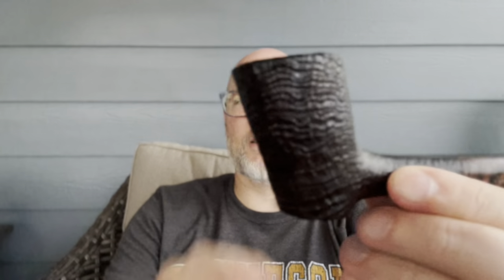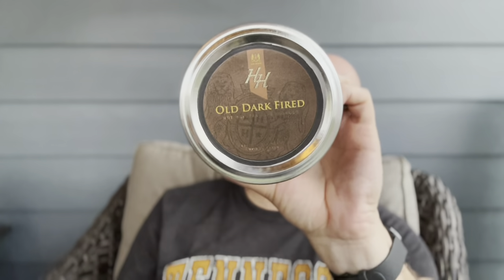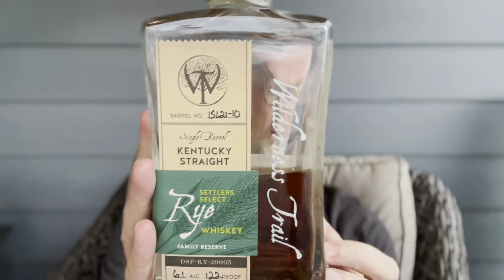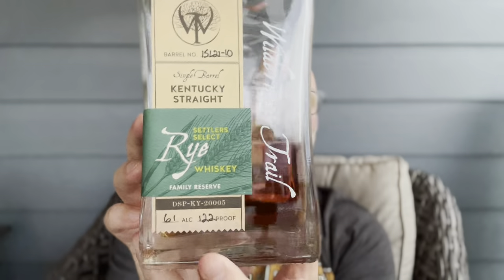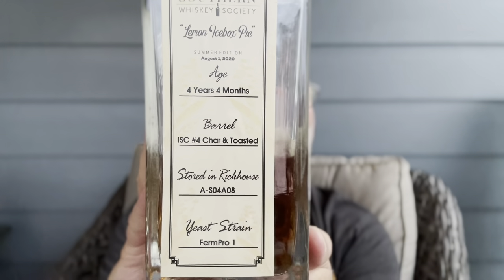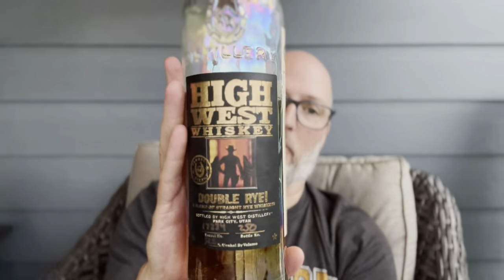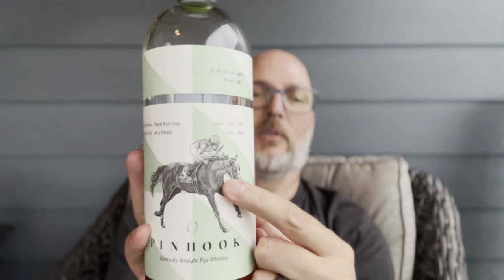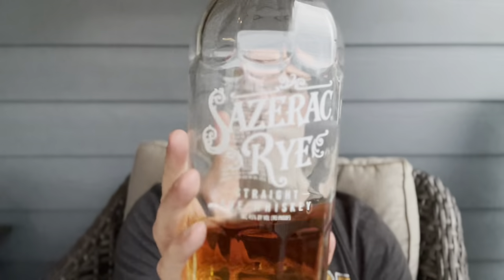Happy F-Rye-day! And a special announcement... sorta!?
I was inspired by a recent podcask from the boys at @pipespoursandpals (you should definitely be listening to their podcask!) to dive into some Rye whiskey on this Friday evening! I offer a couple of recommendations that I really enjoy and offer the beautiful variations that can be found with Rye whiskey!

Also, a special shoutout and story for @GhostCob

And... a GAW announcement of sorts!

Pipe: Becker - Dublin sitter-ish
Blend: Mac Baren HH Old Dark Fired
Pour: Sazerac Rye

Recommendations also include: High West Double Rye (and Rendezvous Rye!), Wilderness Trail Rye and Pinhook Rye!